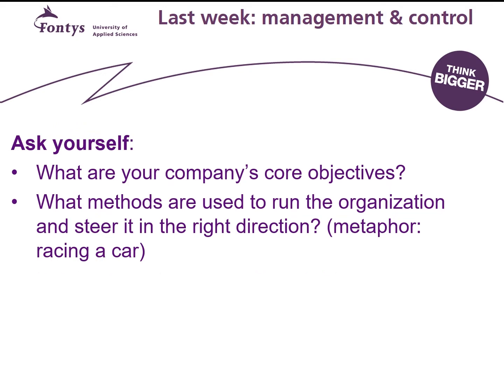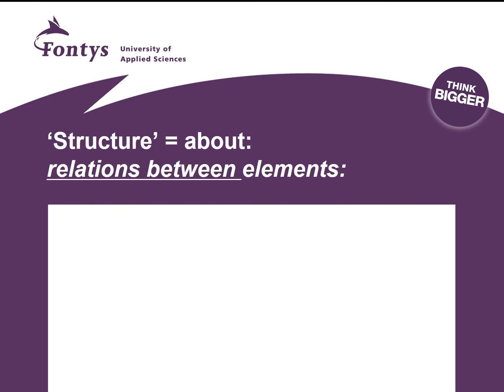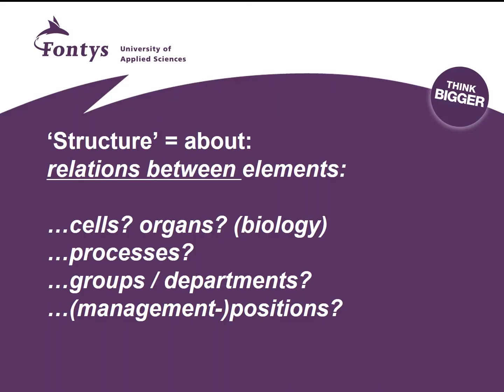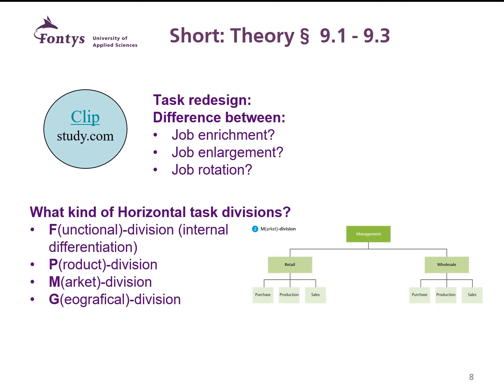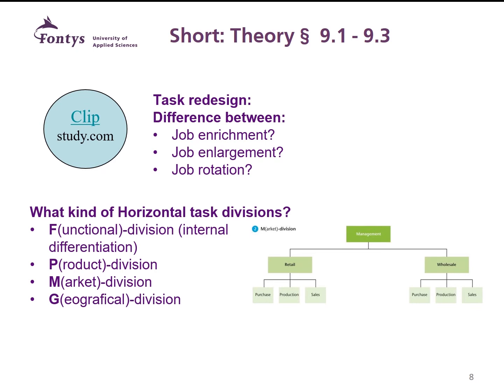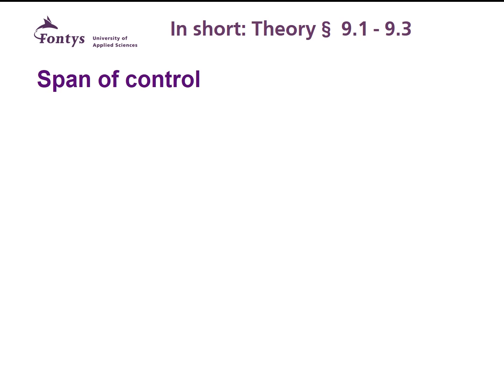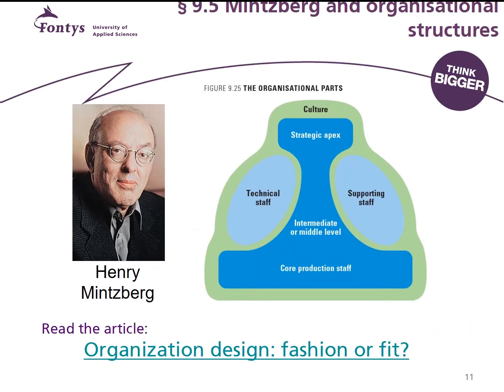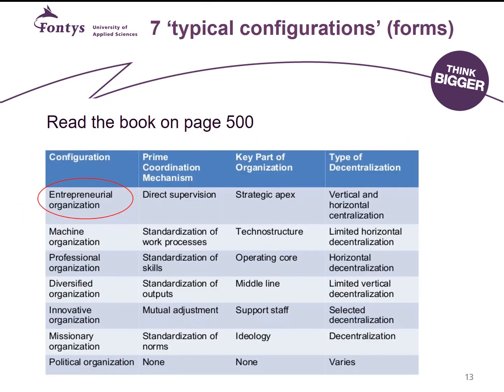Flipped class for IEM MnO Chapter 9 Structuring of organizations